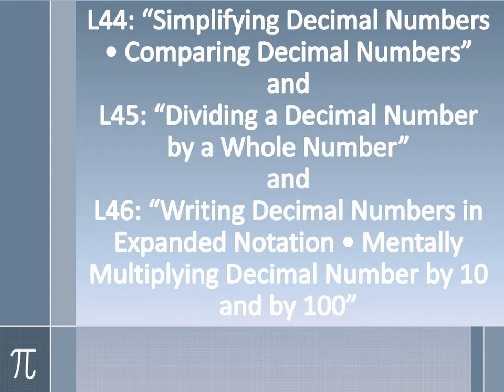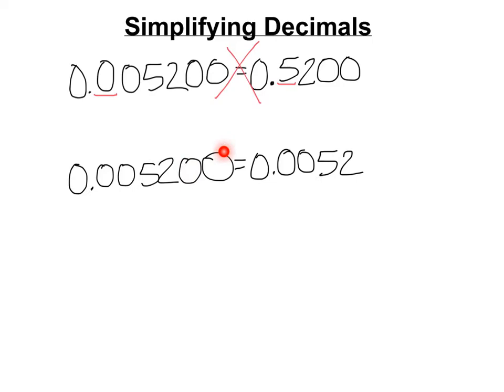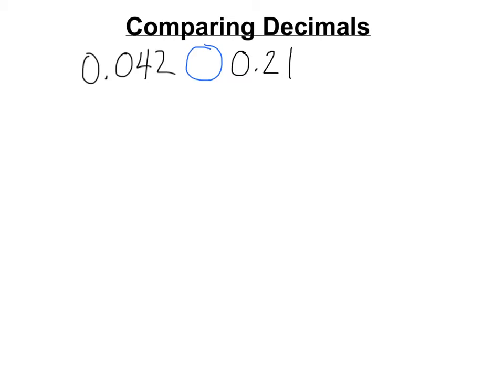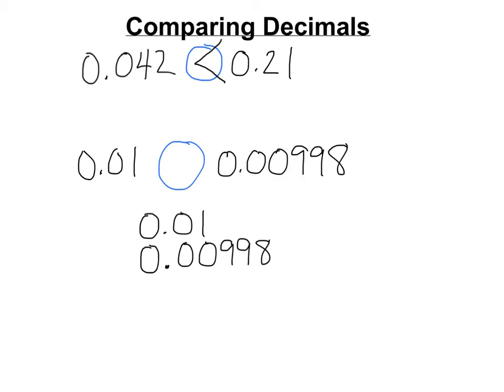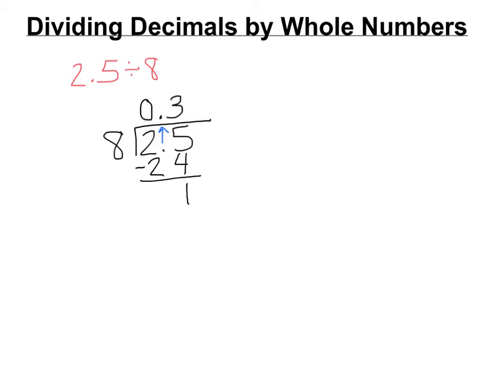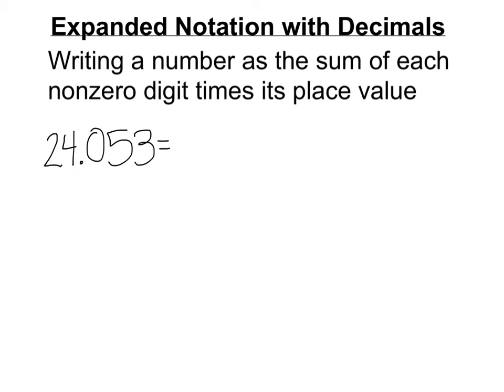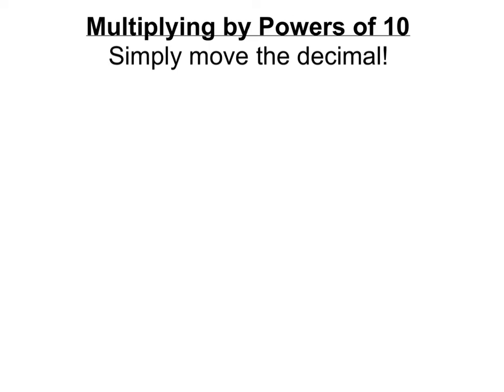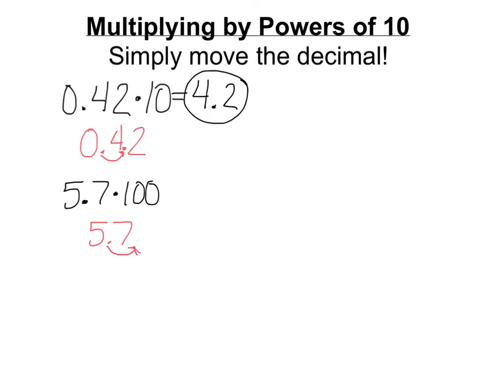6th: Lesson 44-46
L44: "Simplifying Decimal Numbers • Comparing Decimal Numbers"
L45: "Dividing a Decimal Number by a Whole Number"
L46: "Writing Decimal Numbers in Expanded Notation • Mentally Multiplying Decimal Number by 10 and by 100"